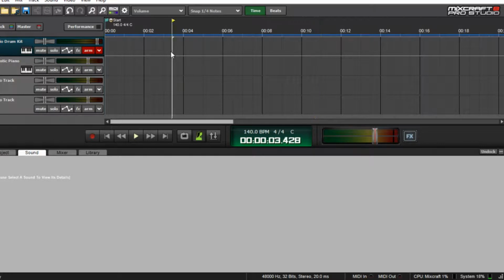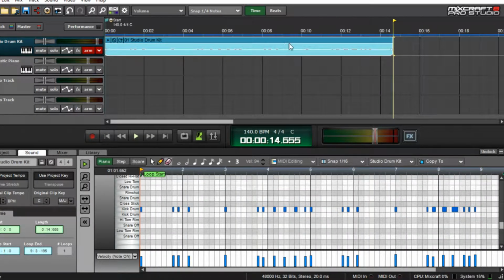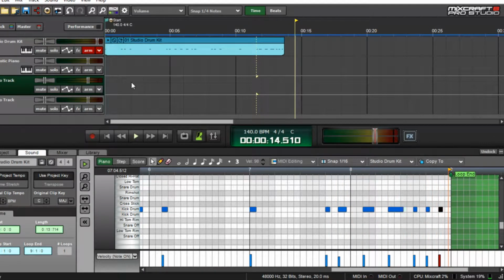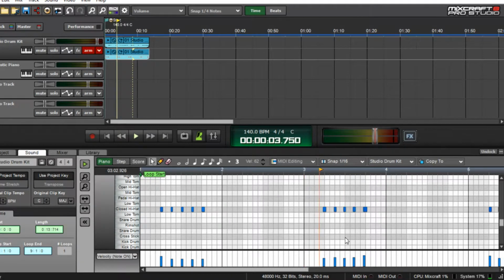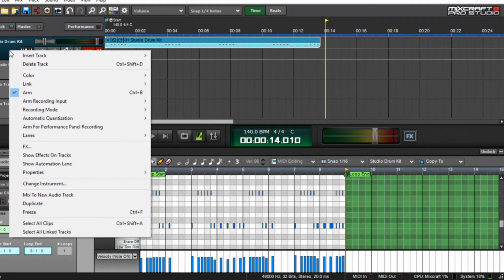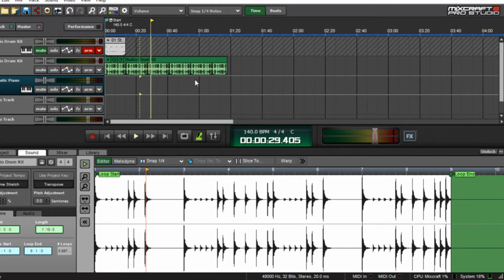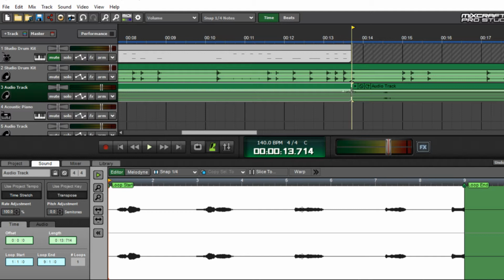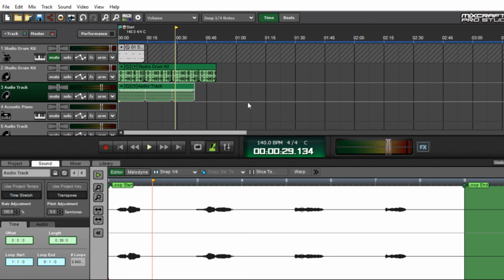How To Make Loops in Mixcraft | Sirius Blu3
Want to learn how create your own original loops in Mixcraft?
Here I teach you the basic skills to create loops in a variety of ways from midi to audio recording, to suit your skills or preferences that you can use in your favorite DAW.

Loops are an easy and effective way to build a song quickly and by making your own loops you can benefit by having your own original ideas put directly into your music productions and shared with your audience.

This is not only a useful way to get started in creating your own music but its a skill you will use as a professional as well.

Archaic Oracle
General
Live
Art/Cover